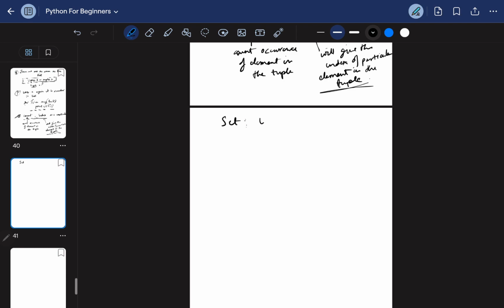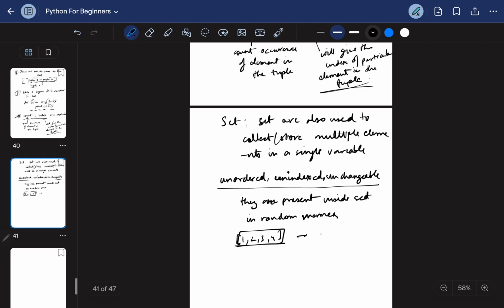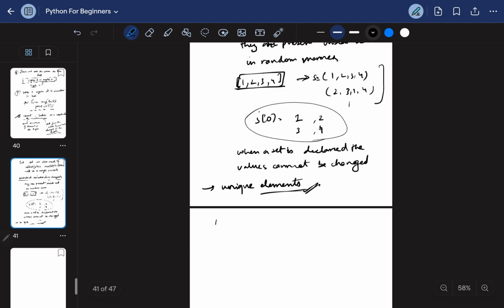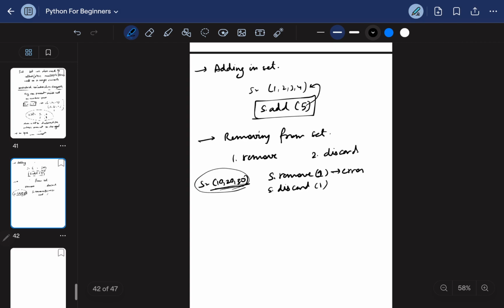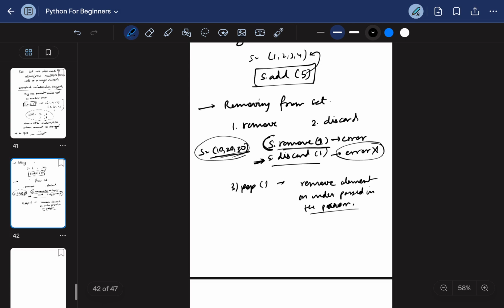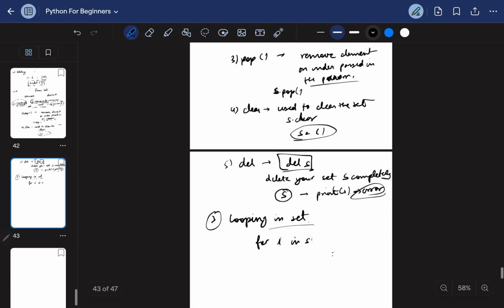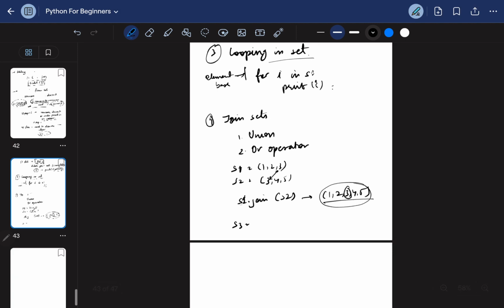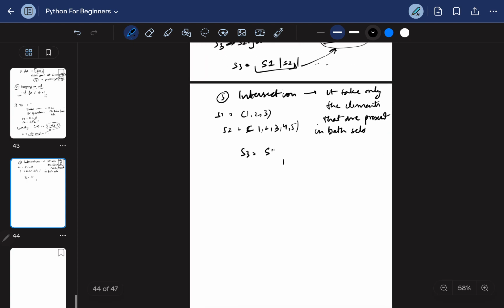Chapter 10: Data Types (Sequential) - Sets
In this video, we’ll dive into the world of sets in Python, a powerful and versatile data structure that every Python developer should know. Whether you're a beginner or looking to refresh your knowledge, this tutorial will cover everything you need to get started with sets in Python.

🔍 What You'll Learn:

Introduction to Sets: Understand what sets are and how they differ from lists and tuples.

Creating Sets: Learn how to create sets and the nuances of set literals and the set() constructor.

Basic Operations: Explore essential set operations like union, intersection, difference, and symmetric difference.

Common Methods: Get familiar with key methods such as add(), remove(), discard(), and clear().

Set Comprehensions: Discover how to use set comprehensions for concise and readable code.

Performance Benefits: Learn about the efficiency of sets and when to use them for optimal performance.

Practical Examples: See real-world examples and practical use cases for sets in Python programming.

Clear Explanations: We break down complex concepts into easy-to-understand segments.

Interactive Learning: Engage with practical exercises to test your understanding.

🚀 Ready to boost your Python skills? Leave any questions or topics you'd like us to cover in the comments below!

Happy coding! 🐍✨